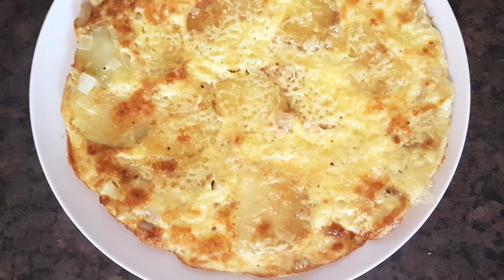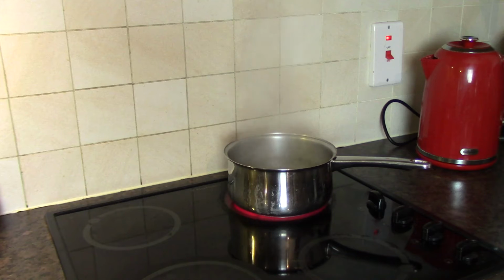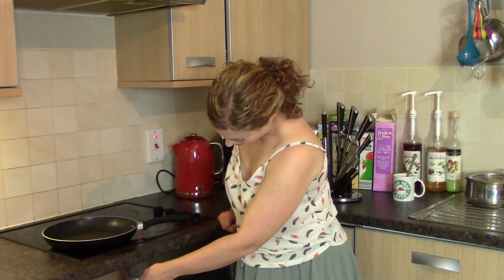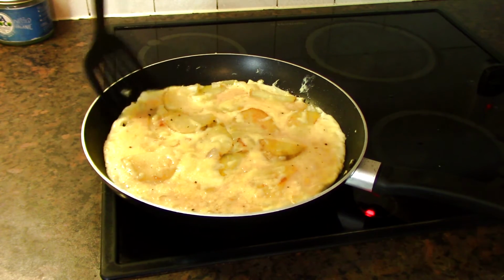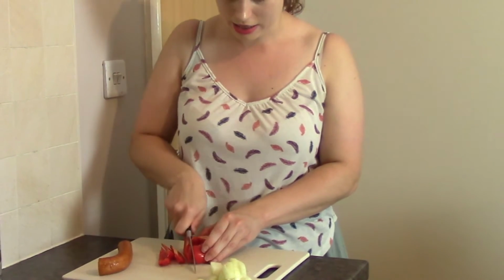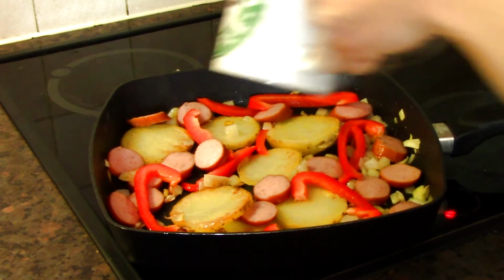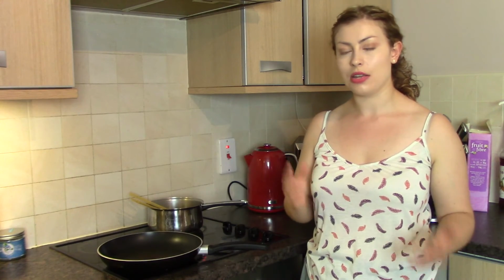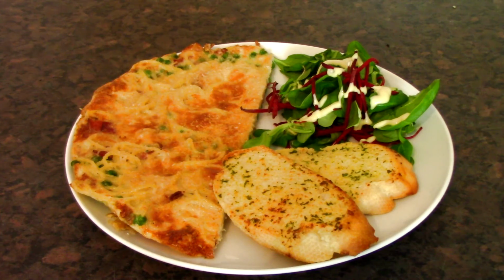Student Meals: Moore for Less - Frittata 3 Ways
The first video in what will be my student meals series: cheap, easy recipes with no unusual equipment or ingredients. Enjoy!